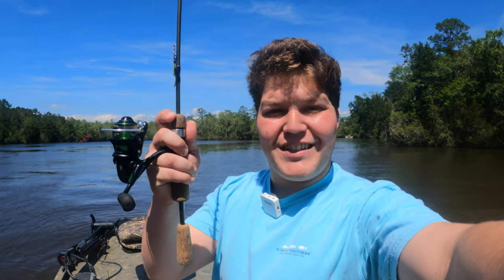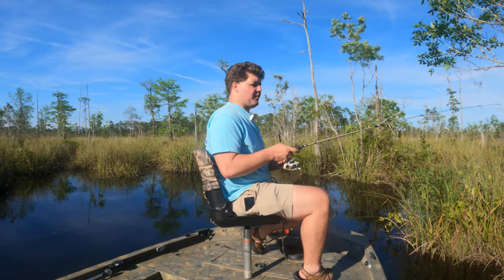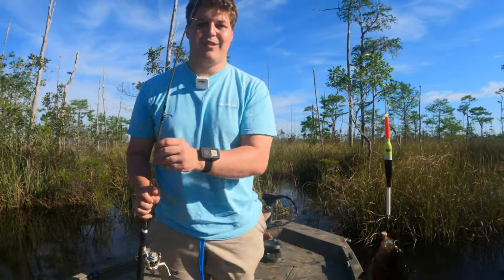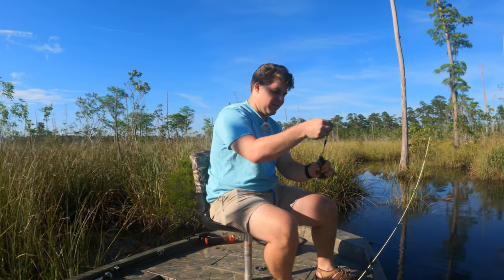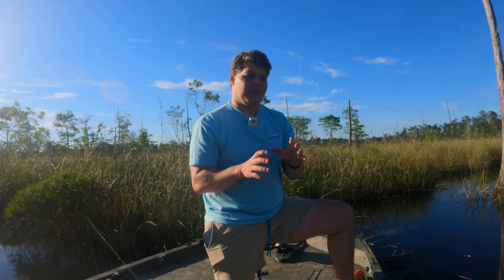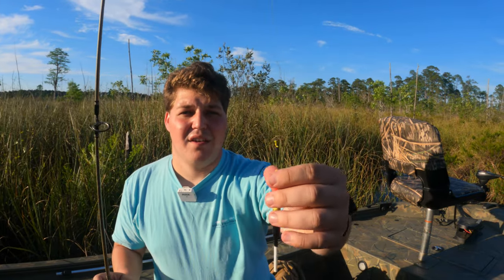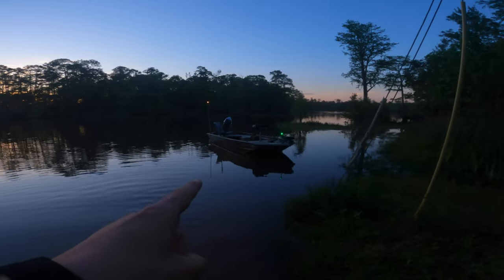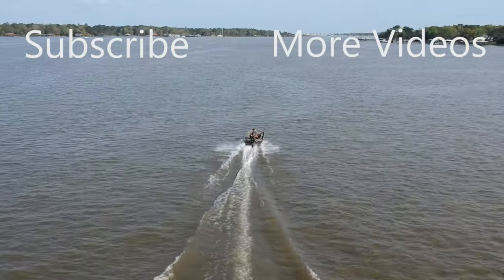Bream fishing in spring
In this video, I go and find bream during the spring time in a high river water event. I share where to look for bream in these early spring fishing months as well as where to locate fish when the river level in a given area is higher than normal. I focus my efforts on the Escatawpa River where I use my ultralight setup and crickets as bait.